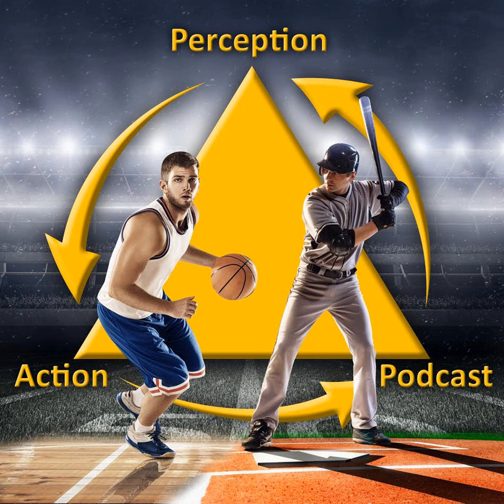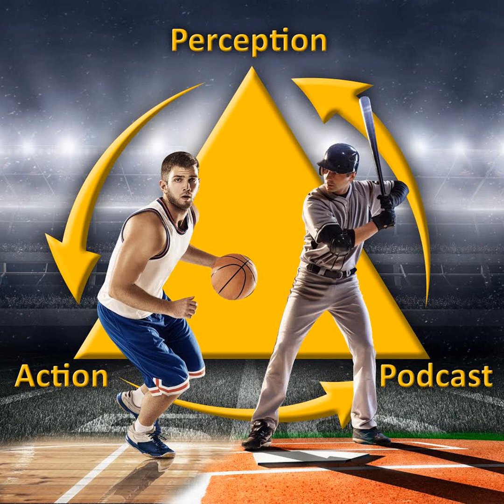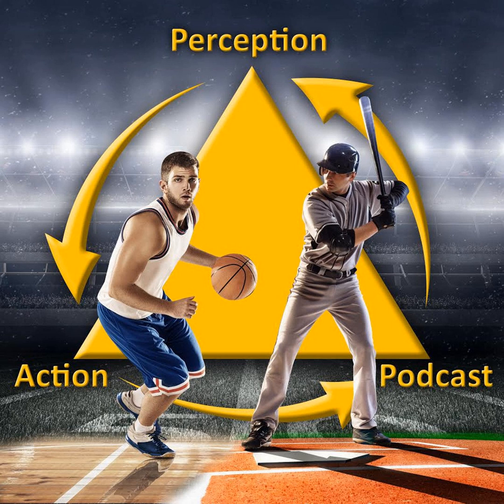491 – Comparing Different Methods for Training the Action Capacity of Countermovement Jump...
My review of a study comparing a traditional prescriptive approach to an ecological approach for training the action capacity of countermovement jump performance.

 Support the podcast and receive bonus content